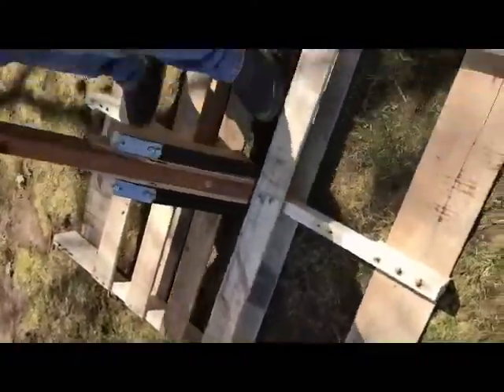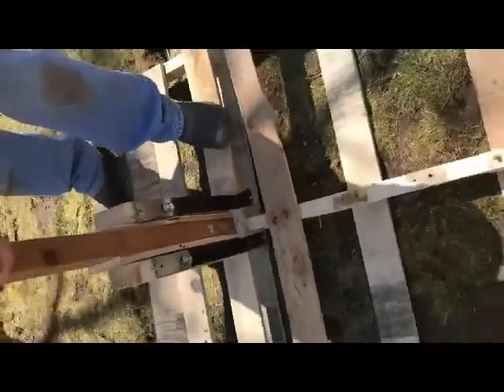Taking apart a wooded pallet the easy way and fast.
HOW TO TAKE APART PALLETS VERY EASY AND FAST